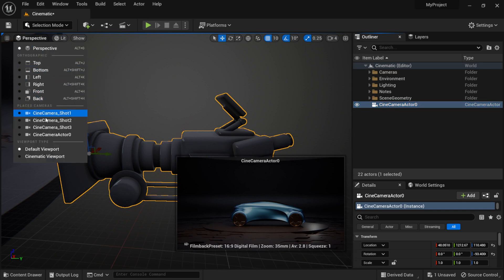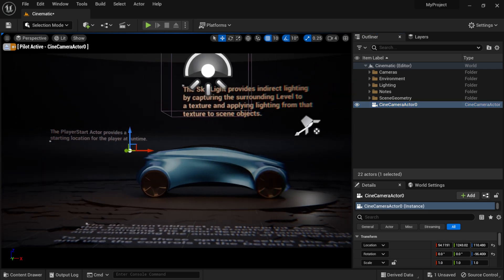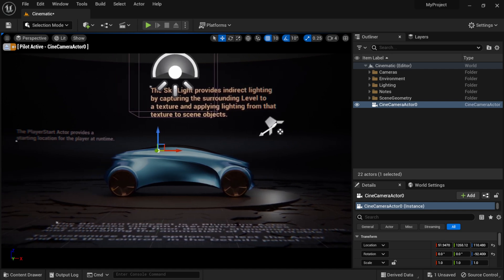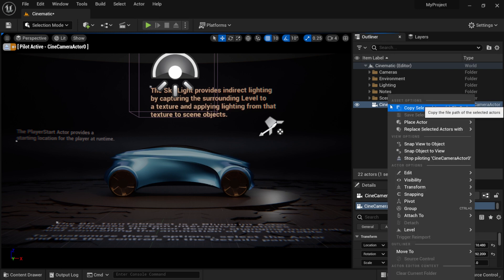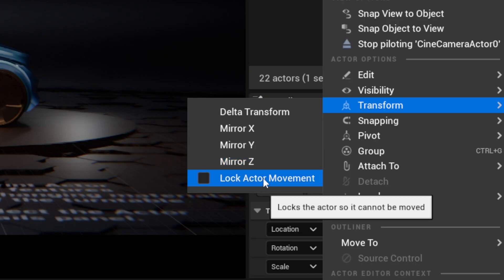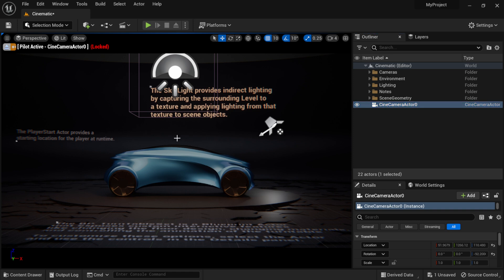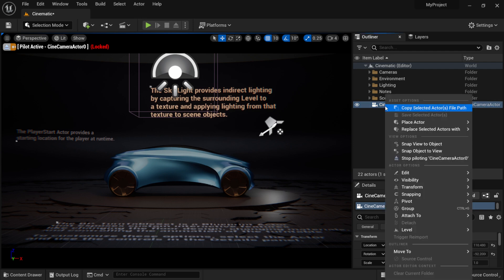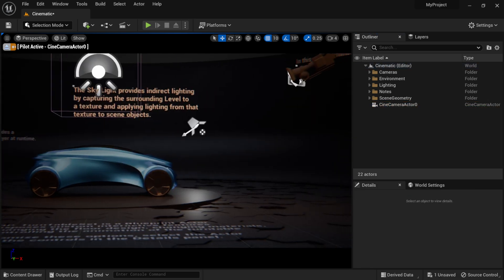How To Lock Your Camera Position In Place | Unreal Engine 5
In this tutorial, I'll quickly show you how you can lock your camera position in place so it won't move while you are working on your scene.

0:00 What up what up
0:25 Camera Lock
0:48 Unlock Camera